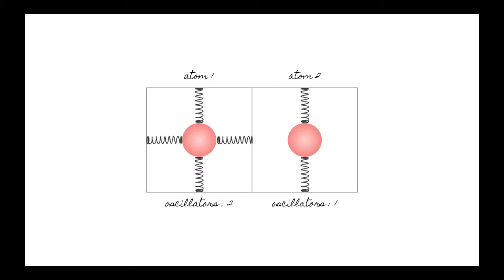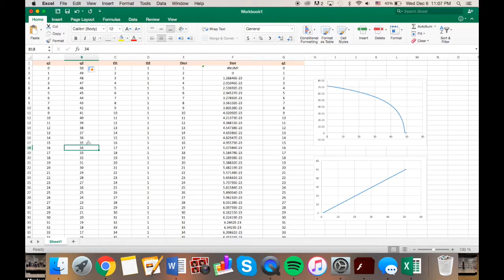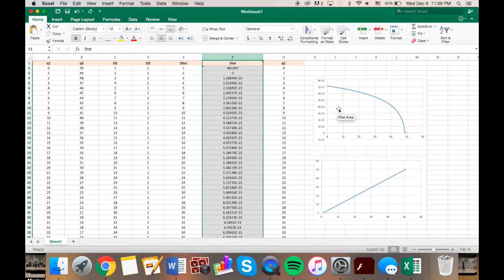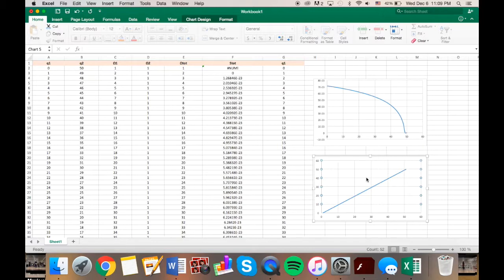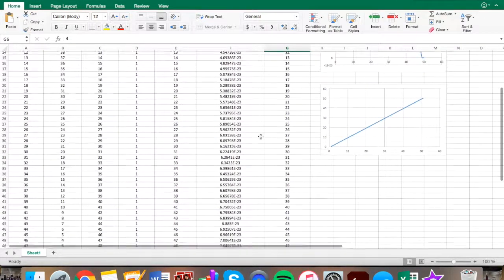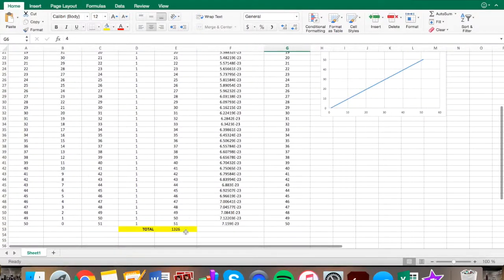Video HW 7